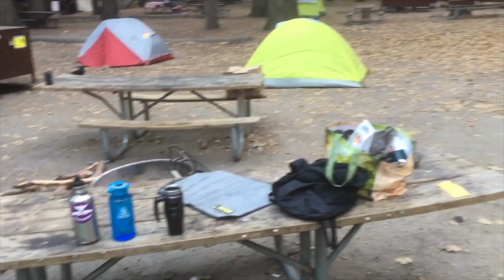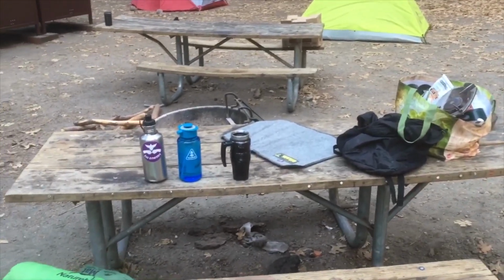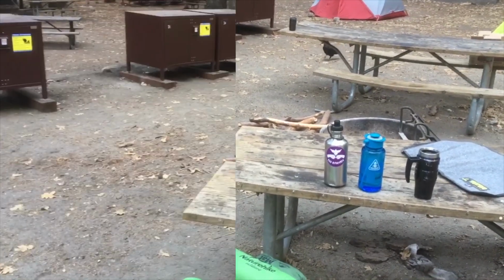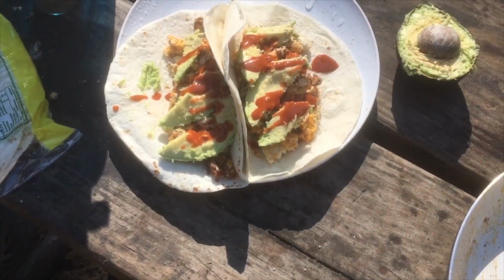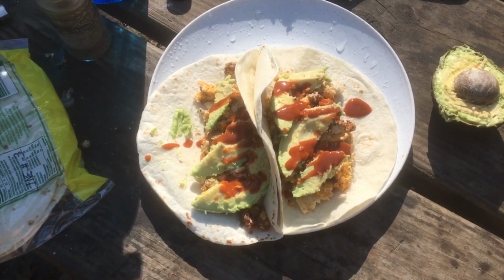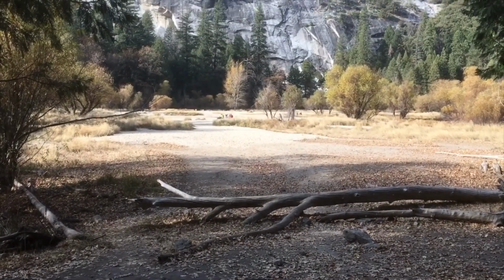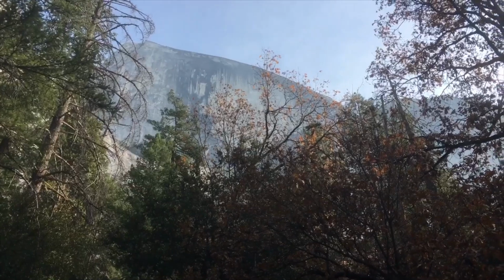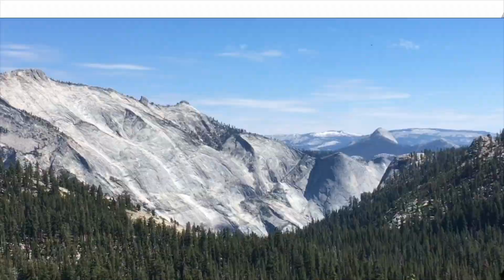Yosemite: When is the best time to visit?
I live in a van and travel the world! Come join me on my journeys.

Opening Title: The Jackson Lake Rag by Toby Busch
Closing Title: One Night in Manteca by Toby Busch